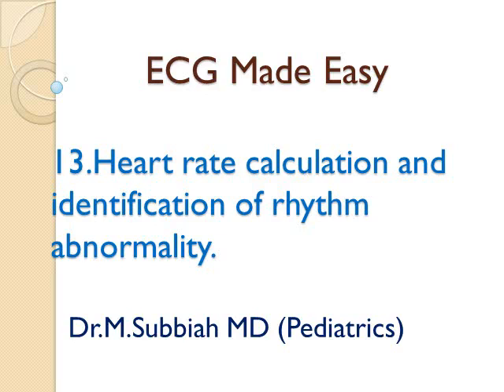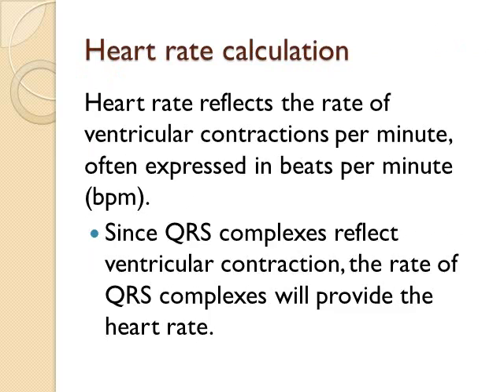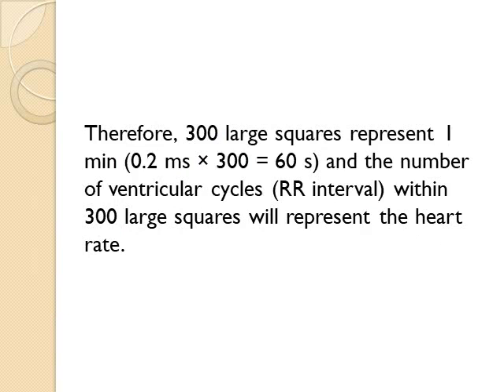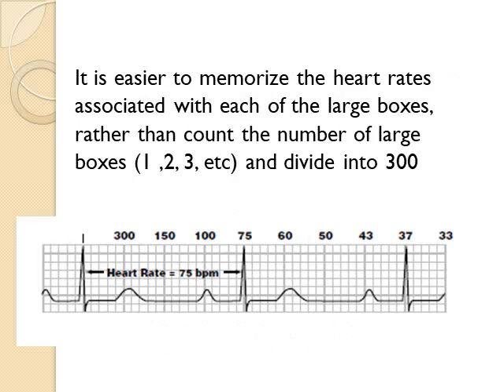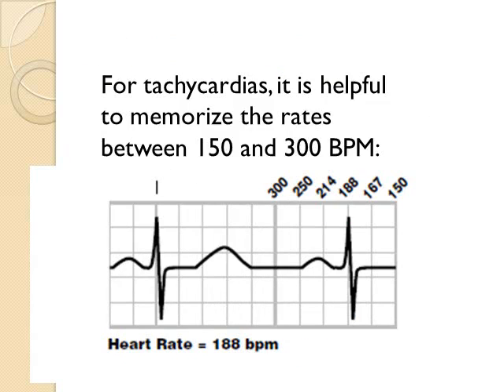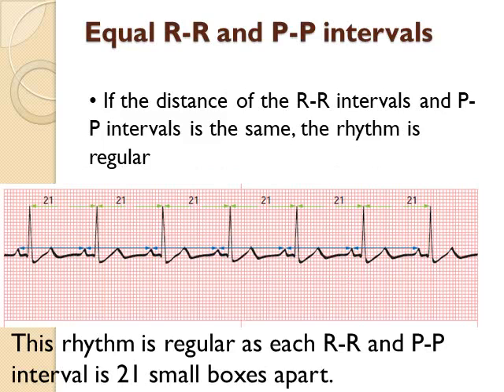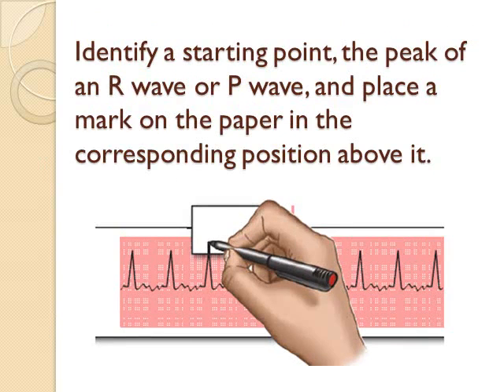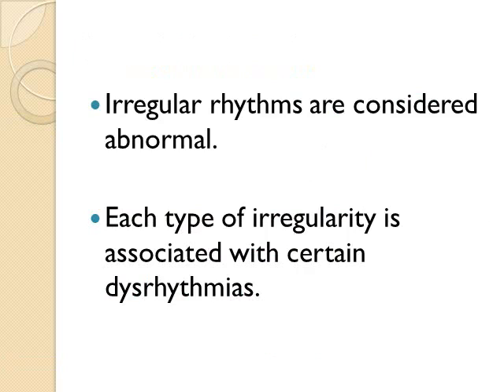13. ECG Heart rate calculation Dr.M.Subbiah MD (Ped)